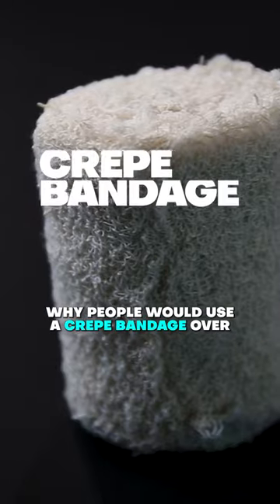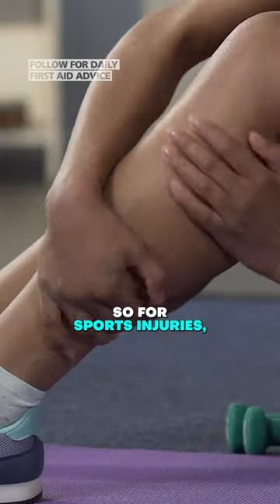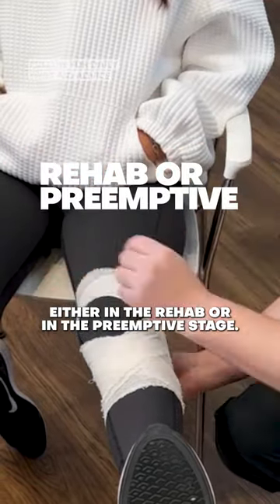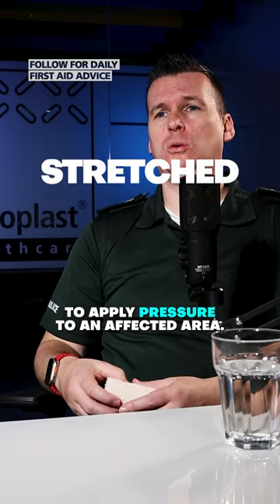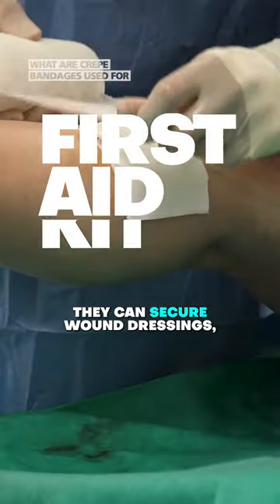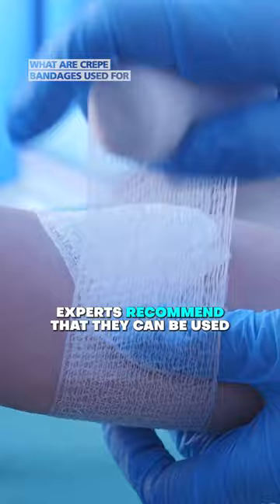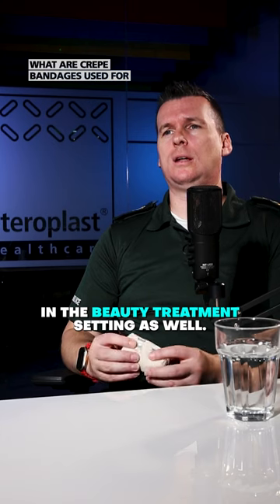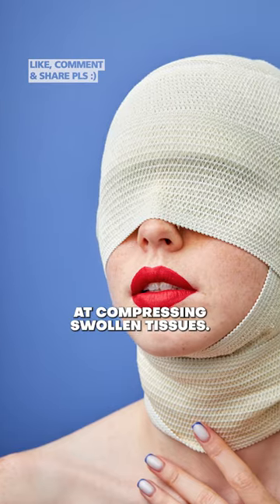What are Crepe Bandages? | One Minute Demos | YouTube Shorts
What are crepe bandages? A crepe bandage is a stretchy, cotton woven bandage that is used for various purposes, including as a compression wrap for sports, in first aid kits for sprains and to hold wound dressings in place, and even for beauty treatments